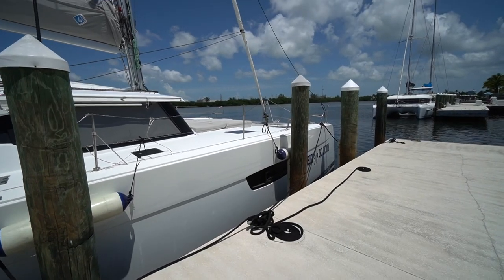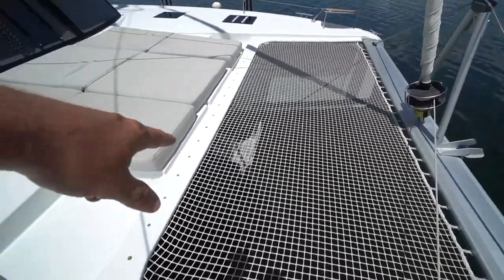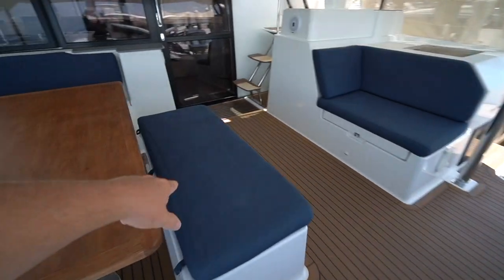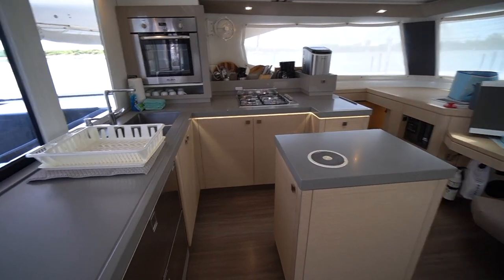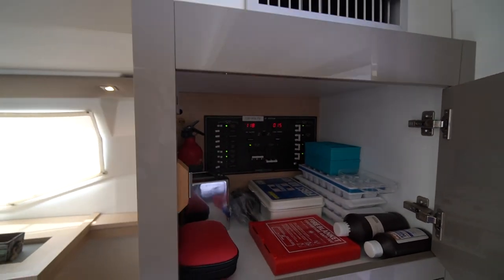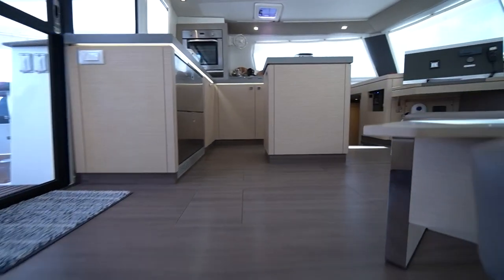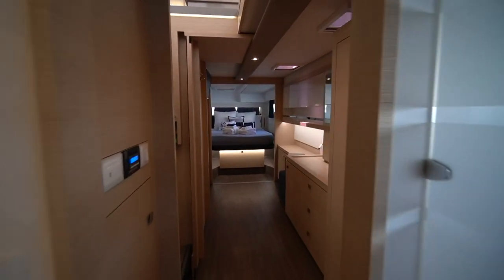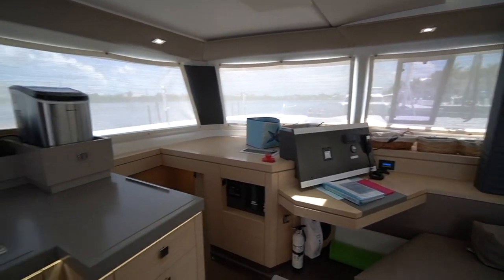2018 Fountaine Pajot Saona 47 Maestro Quickpano Walkthrough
I've been keeping an eye on this boat from the day she debuted at the Annapolis Boat Show in 2018.  This video was shot in the 2 weeks while I was down in Key West.

She is an exceptionally well equipped and priced boat.

If you have any questions on this catamaran, or any other catamaran please don't hesitate to reach out.

Thanks,
Wiley Sharp